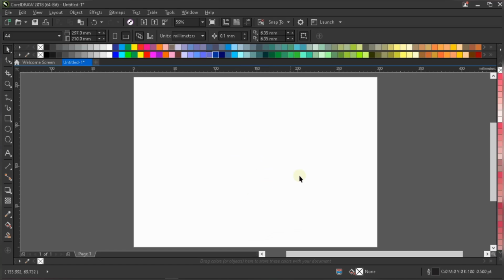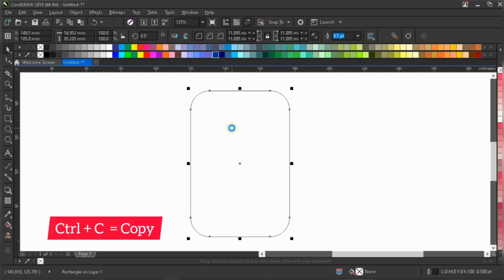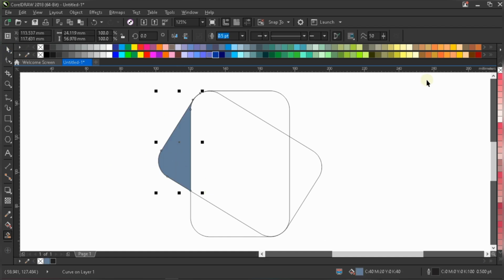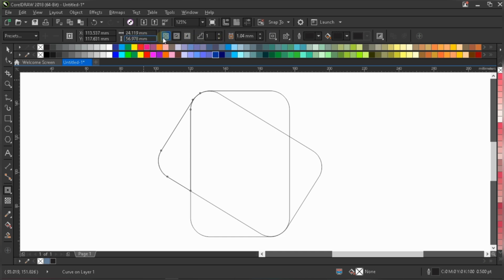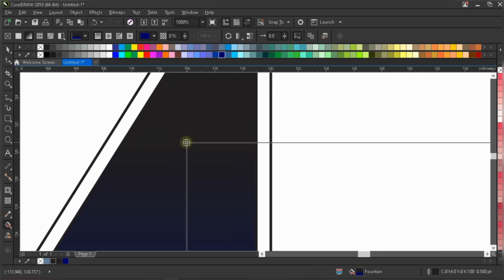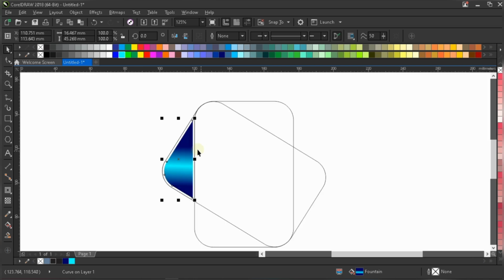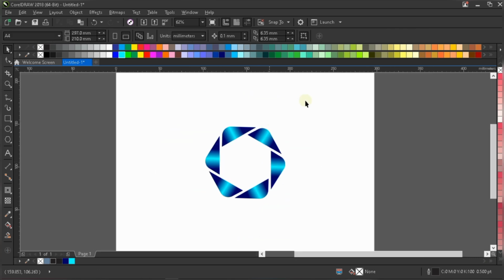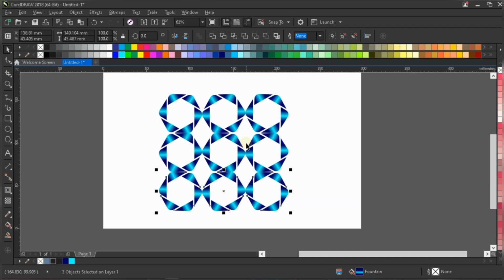HOW TO CREATE GRADIENT SHUTTER PATTERN EFFECT IN CORELDRAW!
This tutorial will teach you how to create a unique & stunning gradient shutter pattern effect in CorelDRAW with ease within few minutes. This is a well detailed step-by-step tutorial guide, perfect for Logos, Backgrounds, and Creative Design Projects, etc.